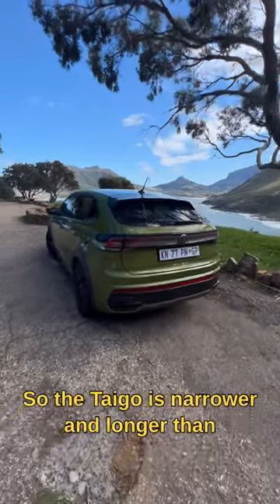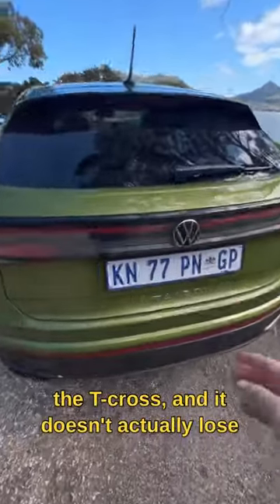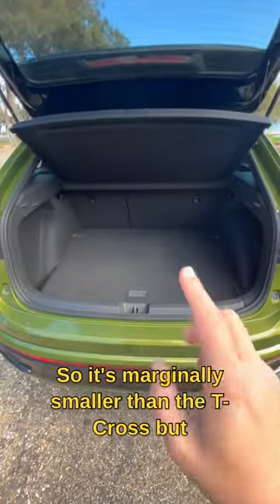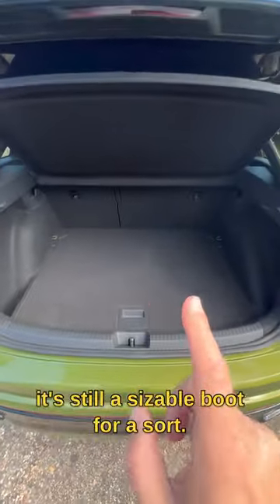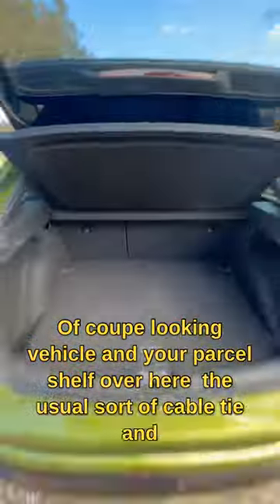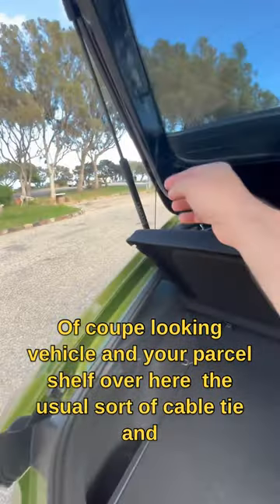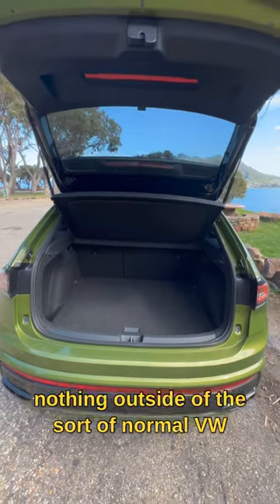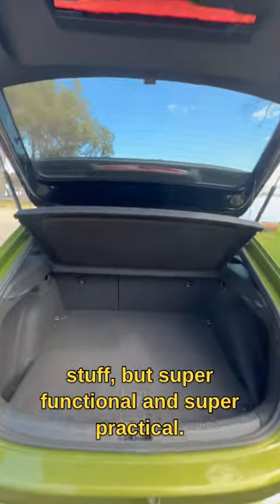Exploring the boot of the Taigo